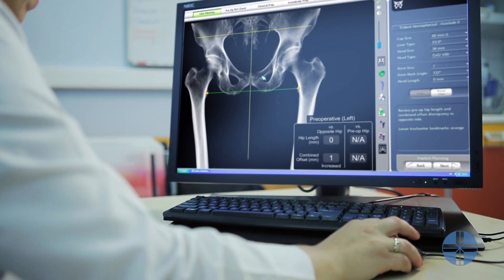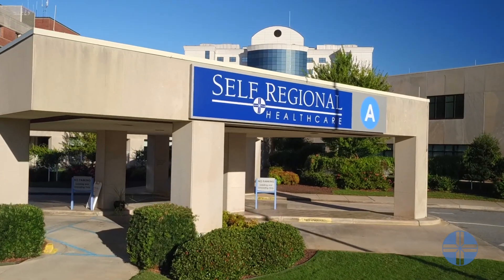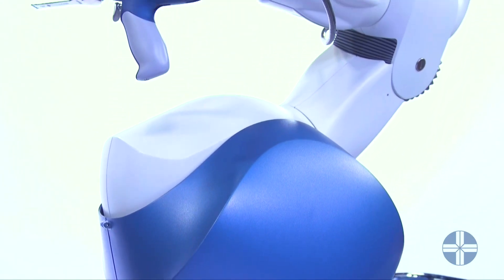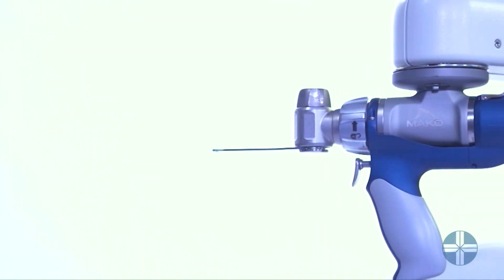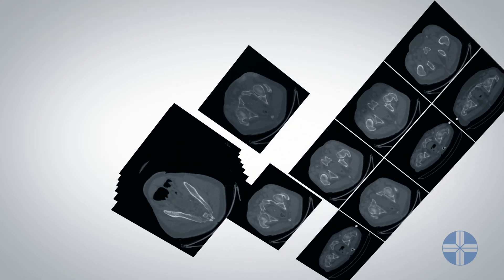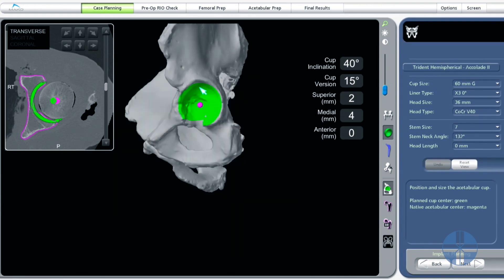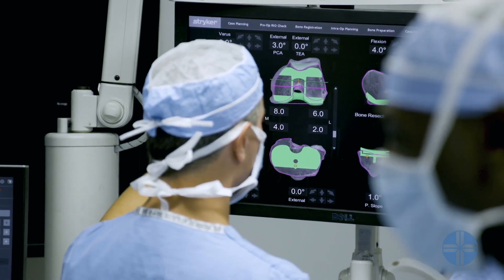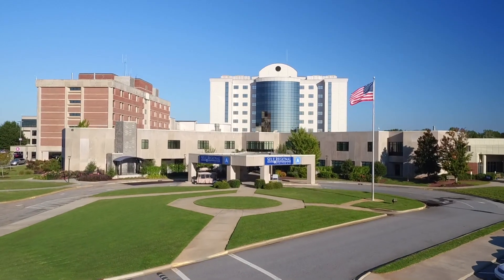Mako Robotic-Arm Assisted Joint Surgery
Listen to Dr. Patterson and Dr. Timms of Orthopaedic Associates of the Lakelands talk about the Mako robotic technology - a tool used for minimally invasive joint replacement surgery. With less incision and greater precision, this new technology allows our surgeons to perform more detailed, controlled movement during surgery, resulting in less tissue damage, greater bone preservation and quicker recovery time for our patients.